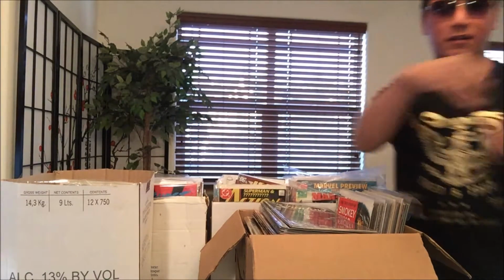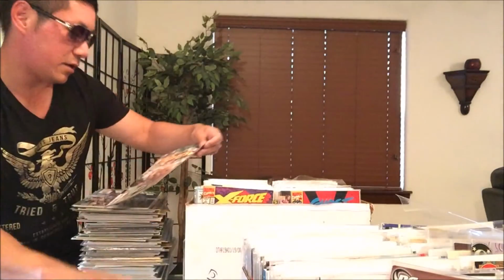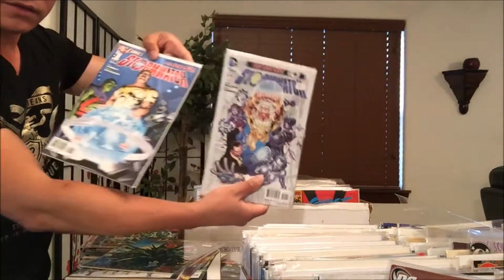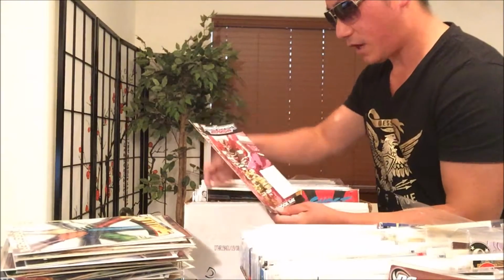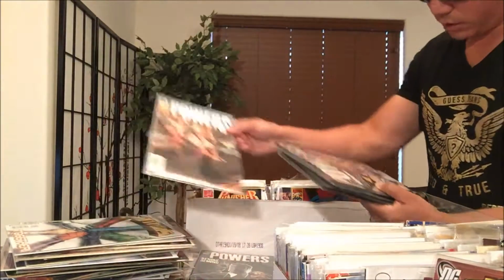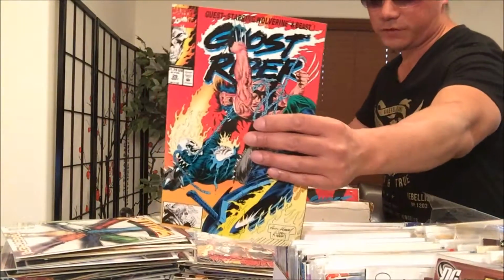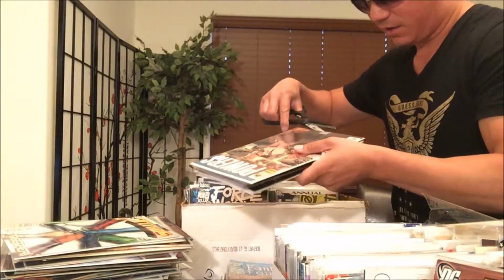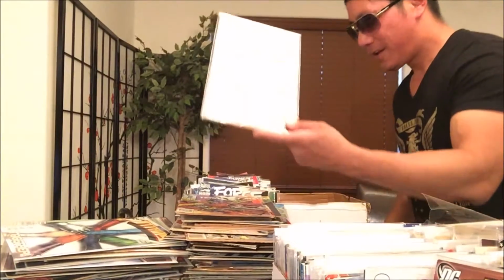Craigslist Comic Book Haul 21A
Check out this epic Craigslist Comic Book Haul 21A!  900 comics for only $200!

Please help make this channel grow by clicking on the Support button.